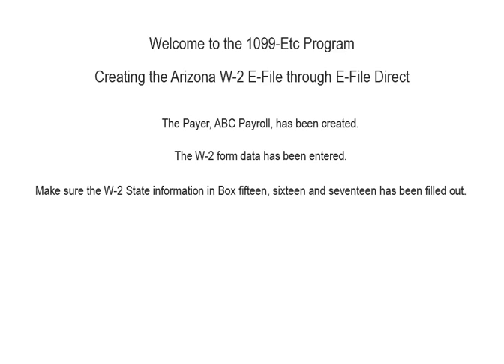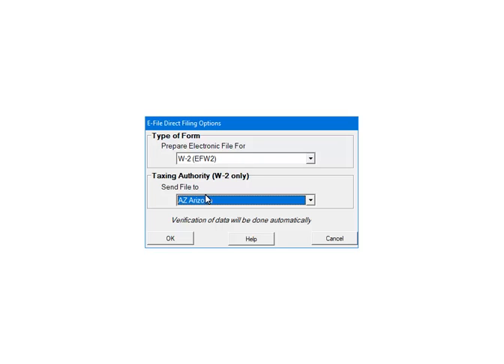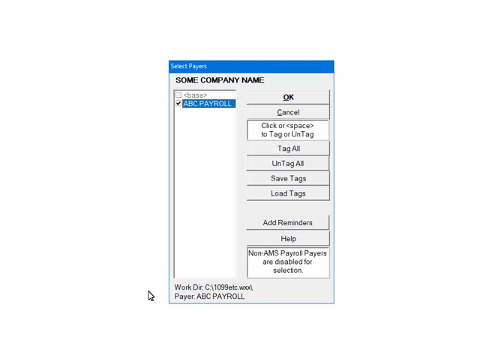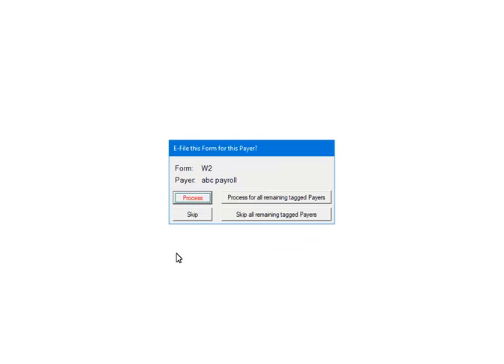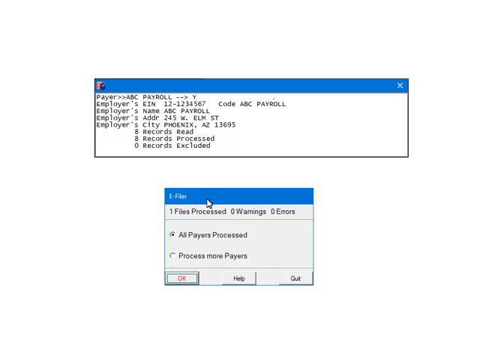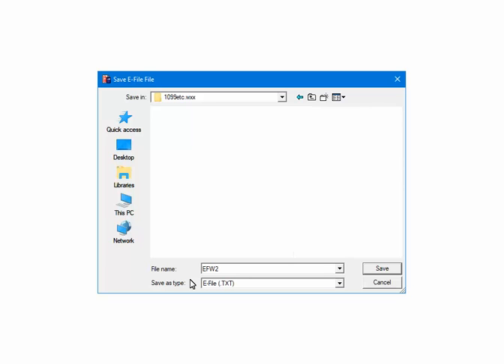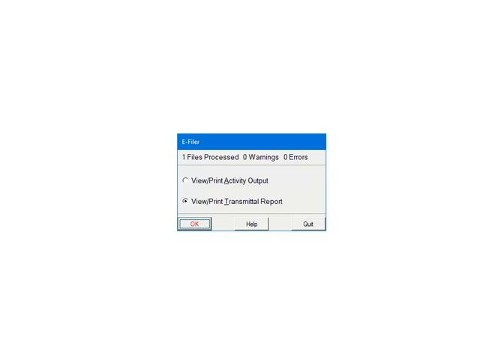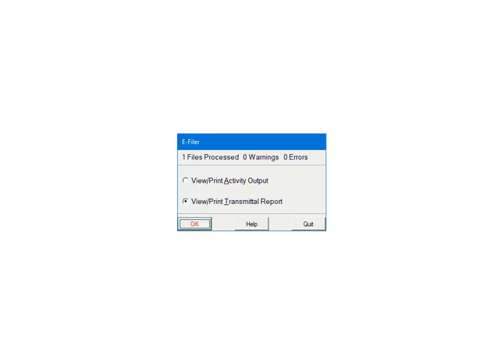Arizona - W-2 E-Filing Using E-File Direct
This tutorial will demonstrate how to create a W-2 File for Arizona using E-File Direct.  Once the file is created, it is the User's responsibility to upload that file to Arizona.